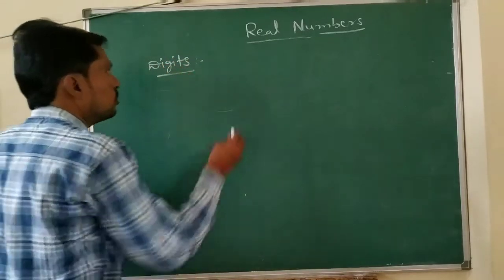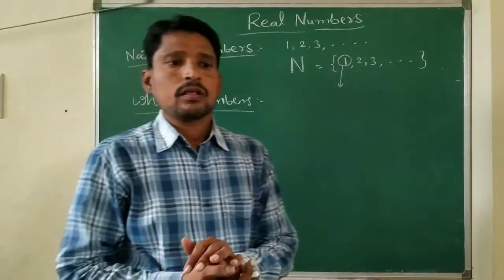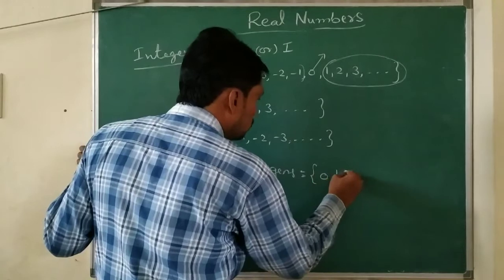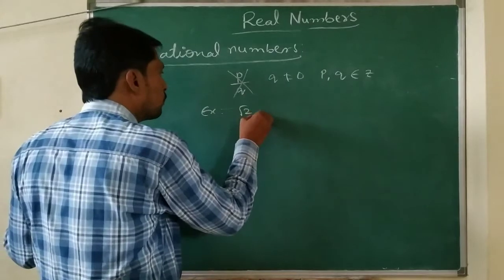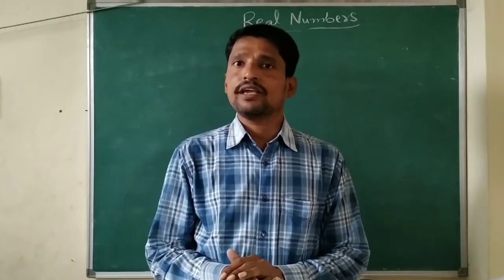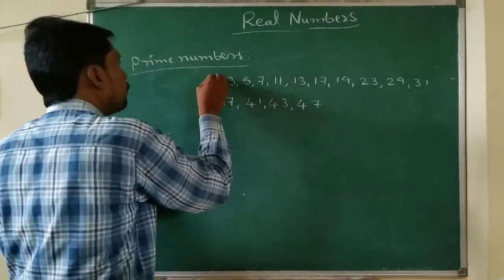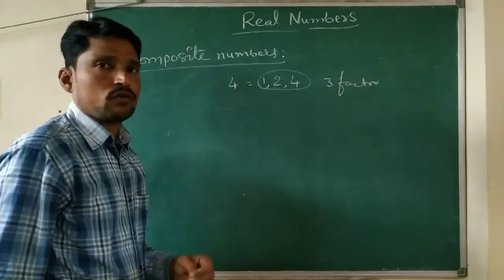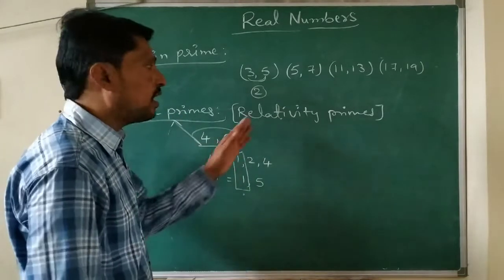1. INTRODUCTION TO REAL NUMBERS // REAL NUMBERS // CHAPTER-1 //TS, AP and CBSE// CLASS-10 MATHS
digits
 numbers
Natural numbers
 Whole numbers
integer
Rational numbers
Irrational numbers
Real numbers
even numbers
odd numbers
prime numbers
Twin prime numbers
composite numbers
co-prime numbers